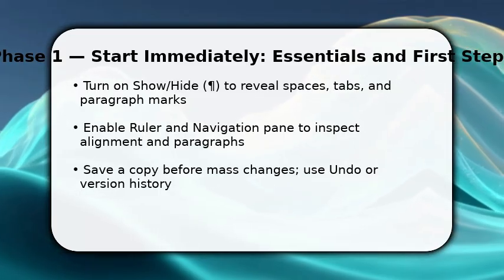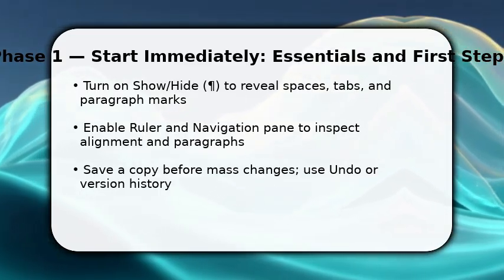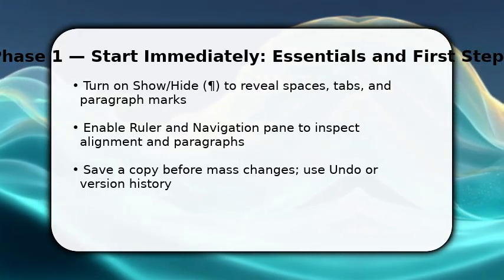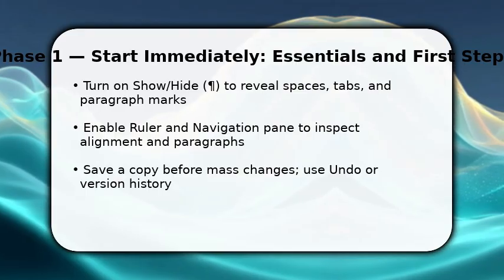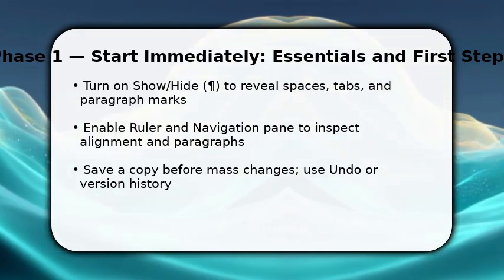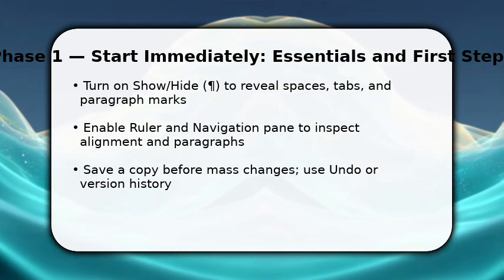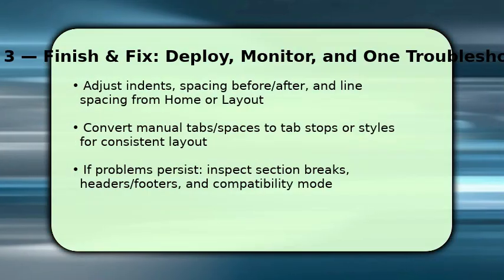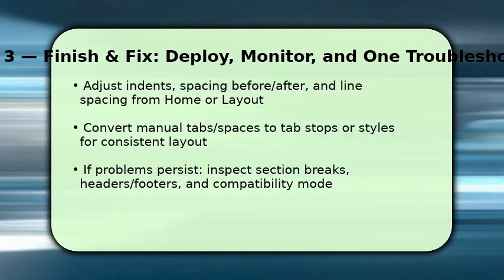How to Fix Spaces in Ms Word - Full Guide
How to Fix Spaces in Ms Word - Full Guide | 🔒 Surfshark VPN Deal — Stay private and secure. $1.99/mo + 3 Months Free ▸

Discover the essential steps to correct spaces in Microsoft Word through our comprehensive guide. Learn how to identify and fix common spacing issues, ensthy with tips for proofreading your document effectively.

fix spaces,